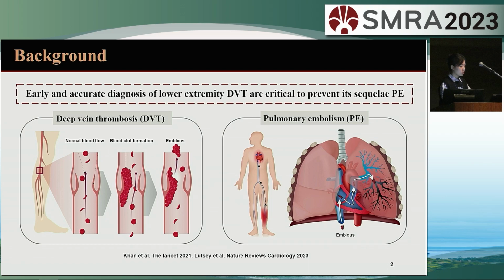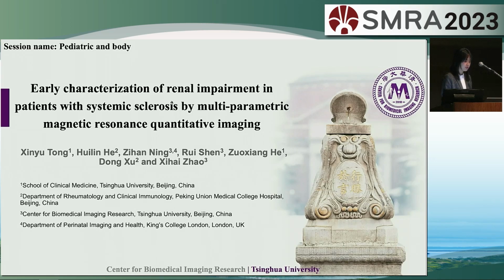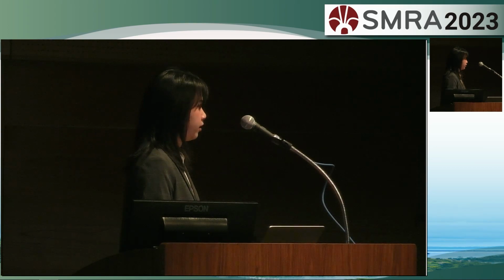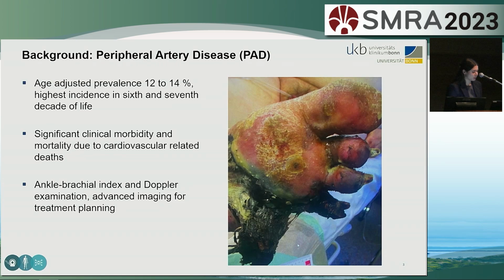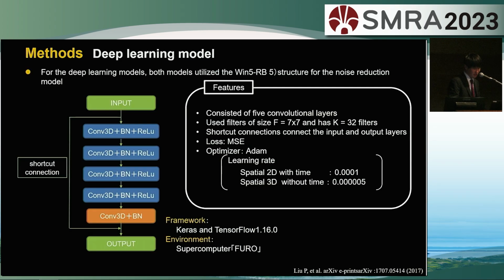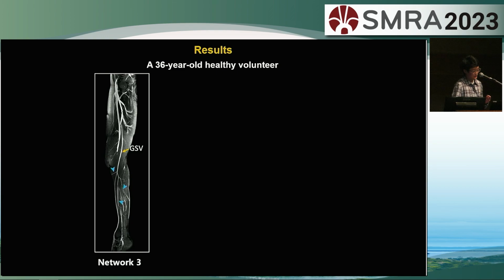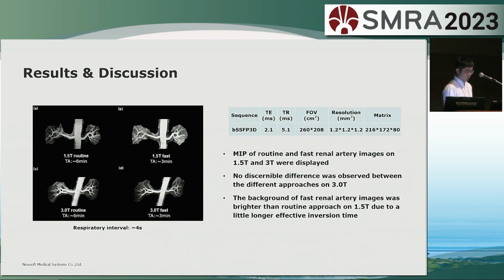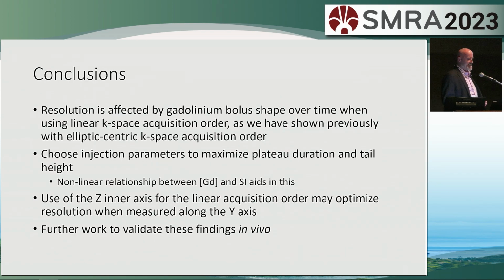Scientific Session 5